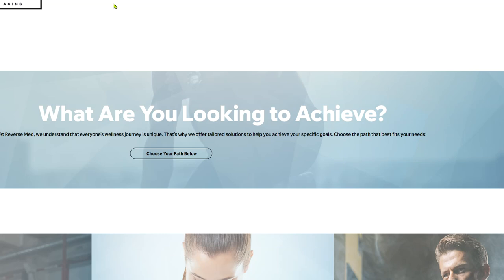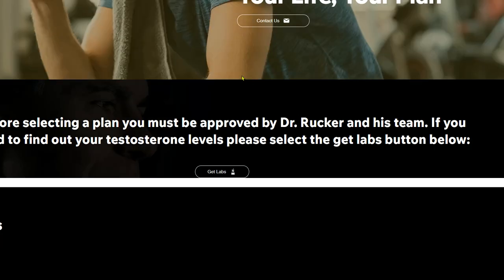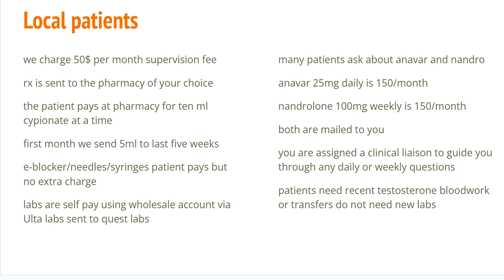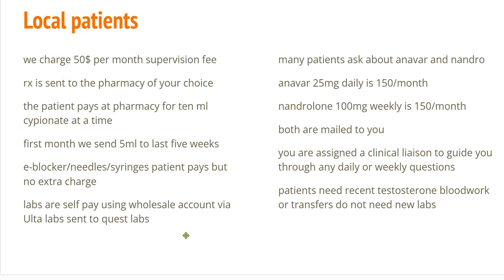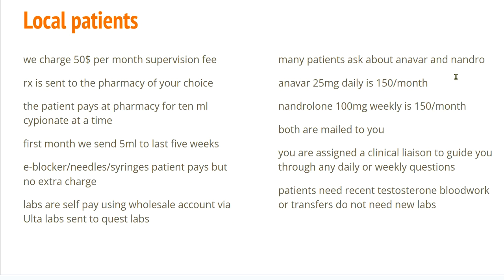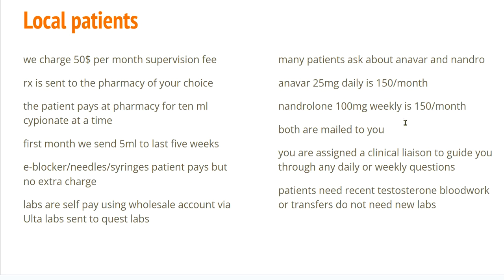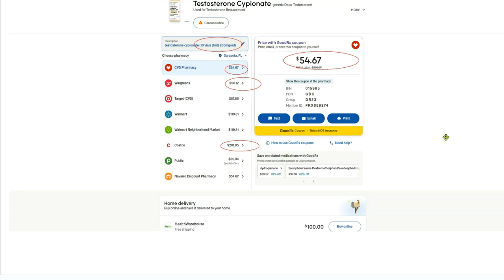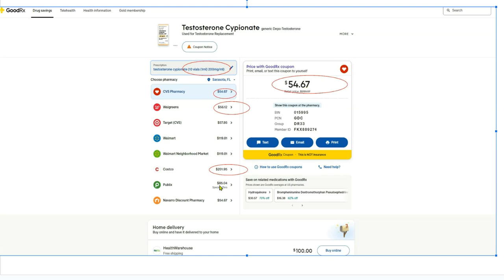local testo program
reverse program overview